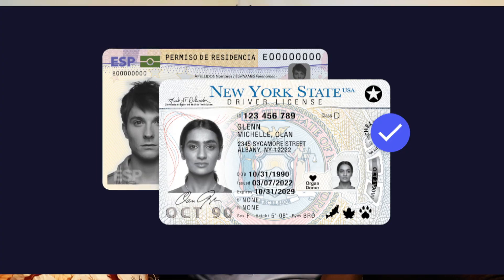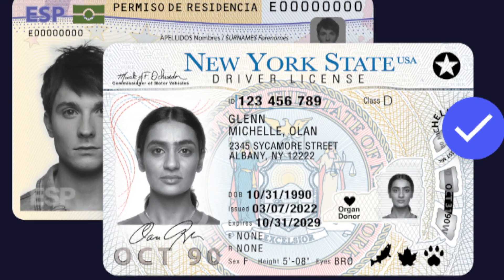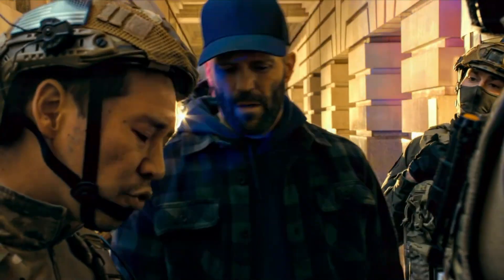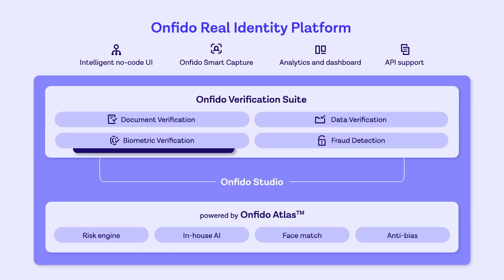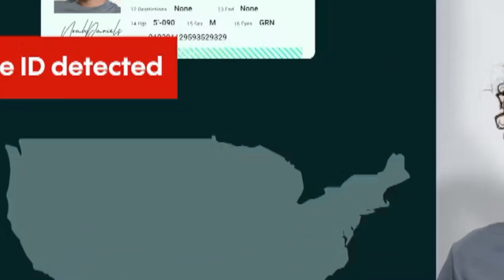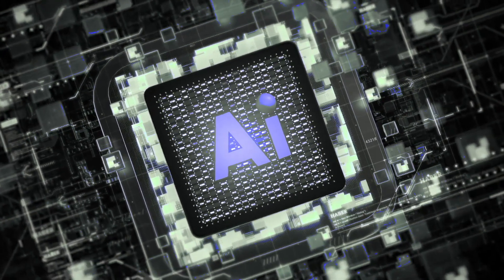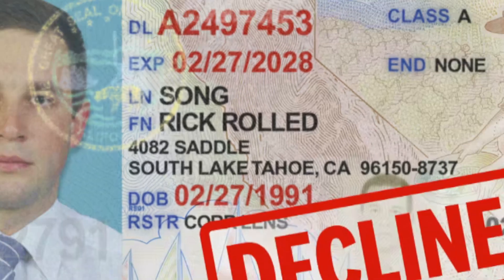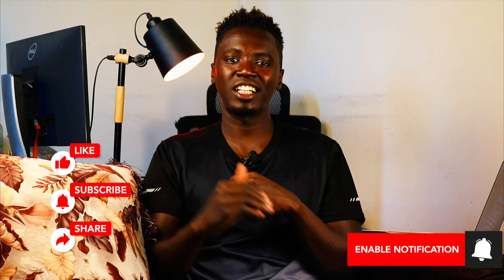How AI Killed Fake ID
AI is already proving to be a force for good. Thanks to AI it is already impossible to use a fake ID for online identity verification.

Links and Research for the Curious Minds.
    AI identity document generator:
        veriftools.net?gn=3eFFAAuRBY93
    Photoshop ID templates.